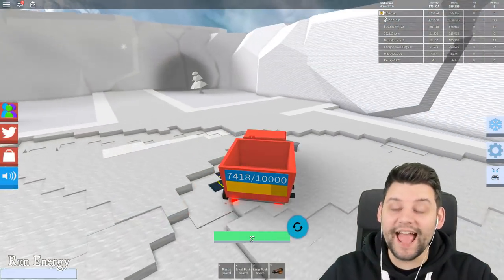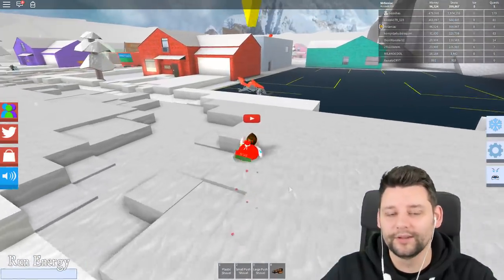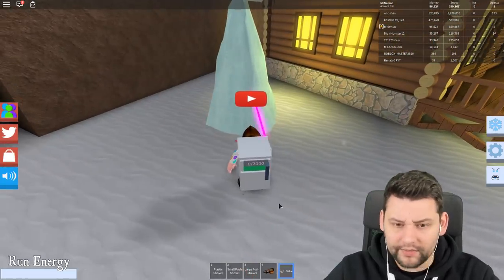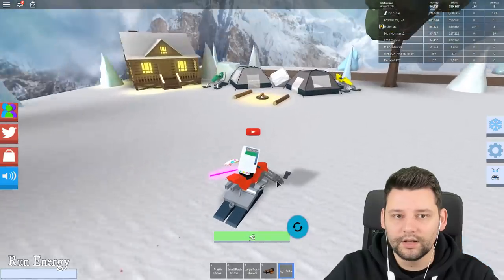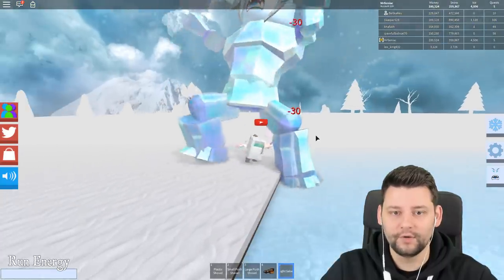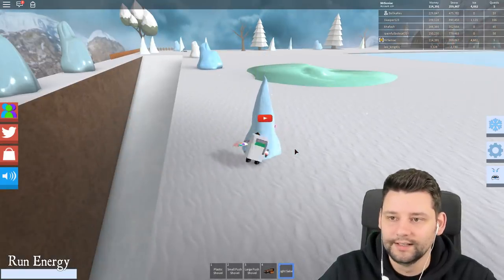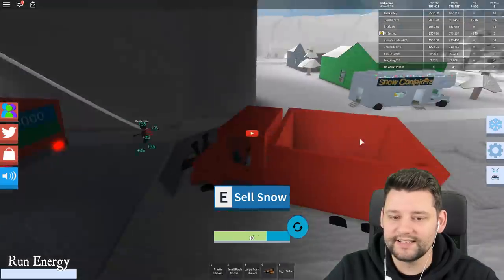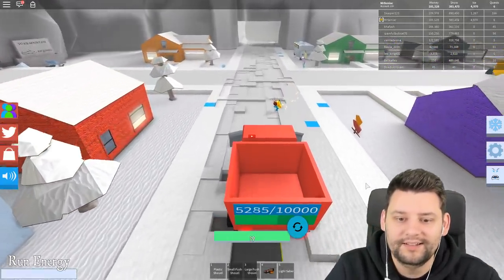SNOWMOBILE VS ICE BOSS in SNOW SHOVELING SIMULATOR